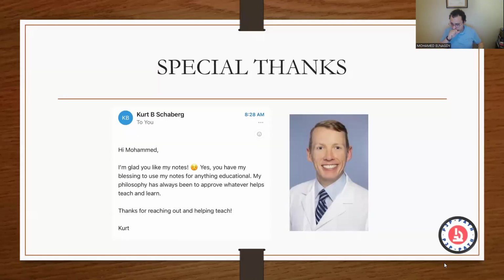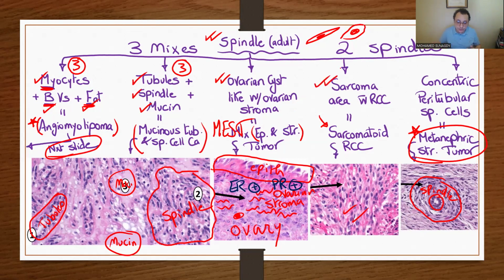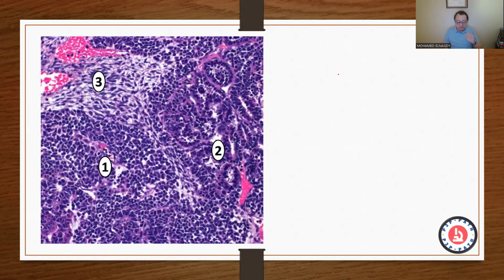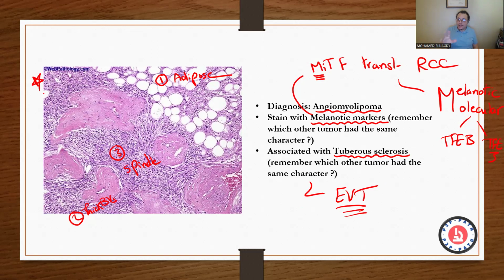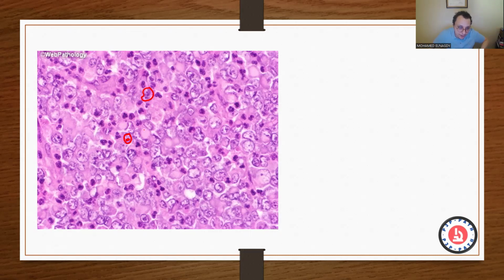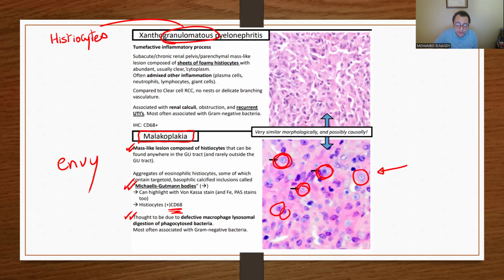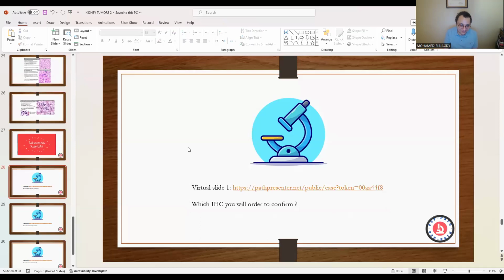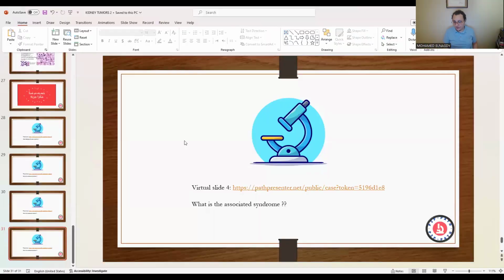GU PATHOLOGY: RENAL TUMORS 2